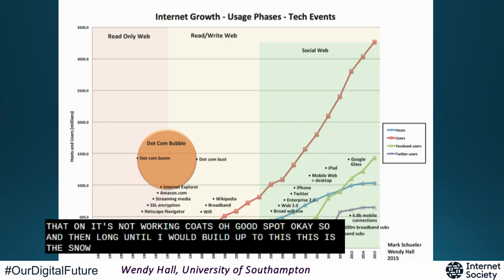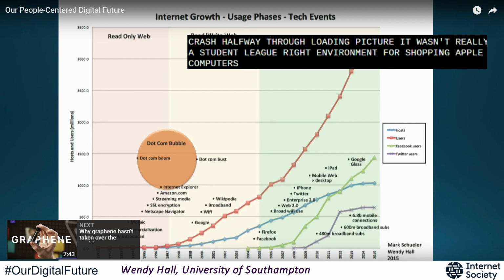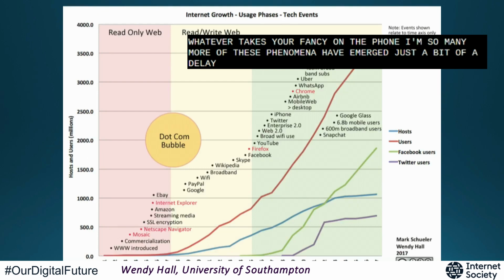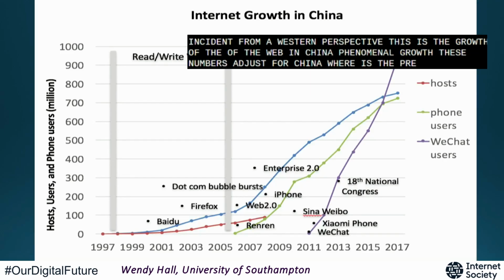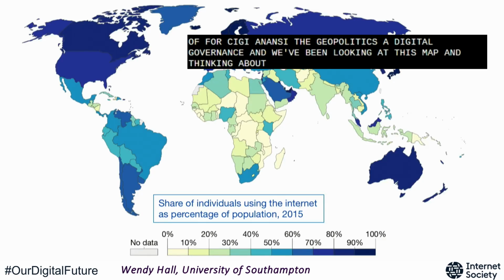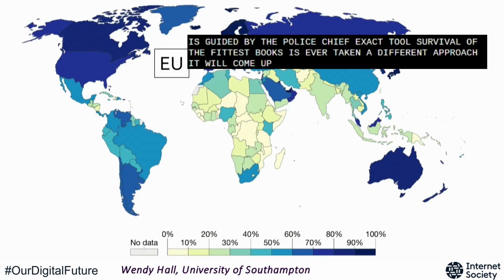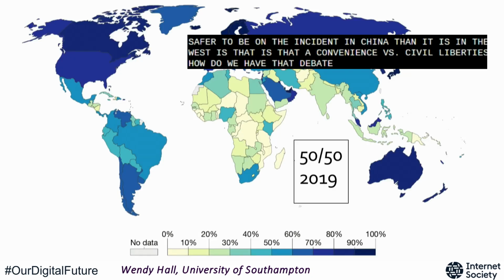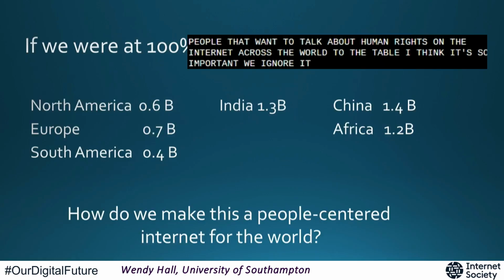CR Talk: International Perspectives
Originally published on Livestream.com on December 11, 2018 at 01:25 AM CST

Wendy Hall
Regius Professor of Computer Science, Pro Vice-Chancellor, University of Southampton

Note: The description was truncated due to length limitations. Original event caption: "CR Talk: International Perspectives"